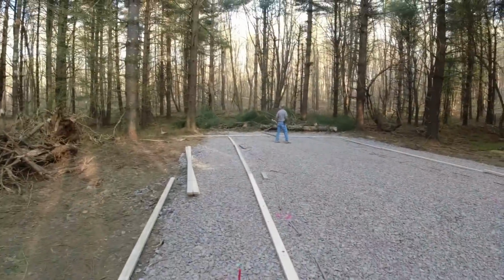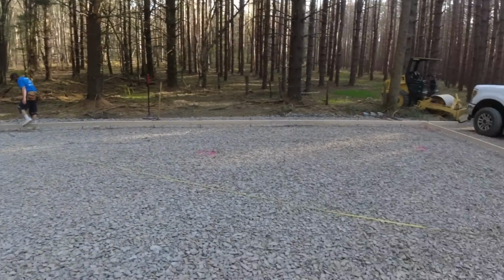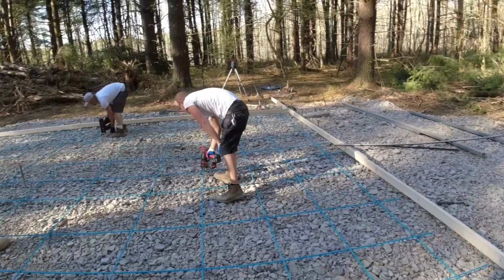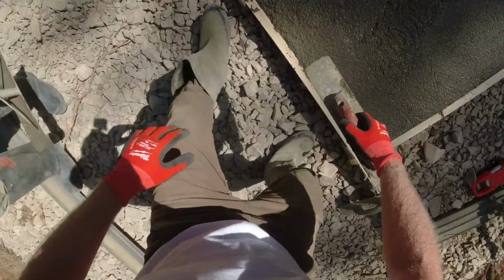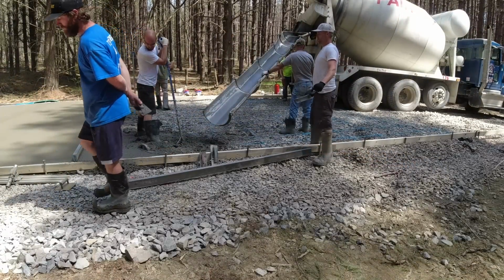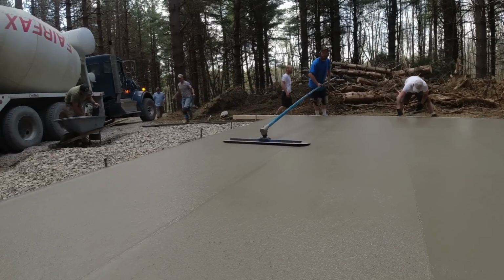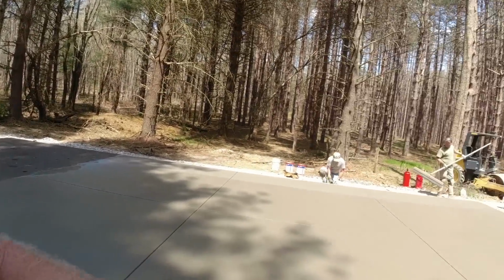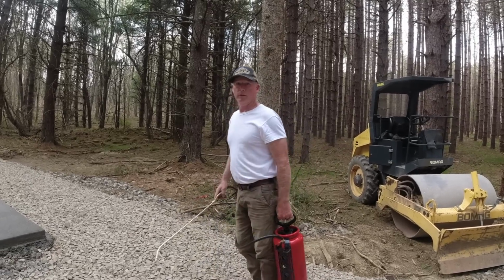West Virginia Here We Come!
The crew is headed to West Virginia to pour the Morgan's slab for their cabin!